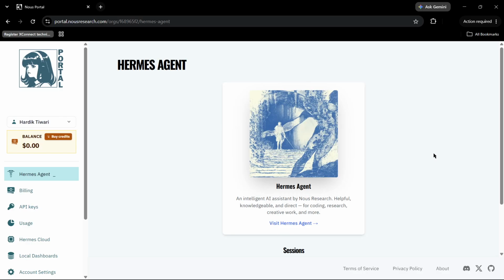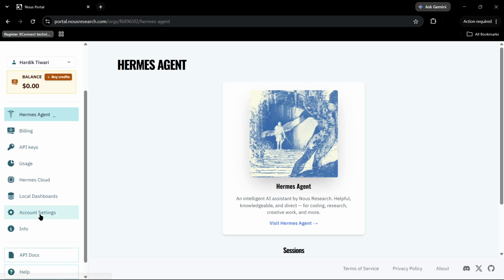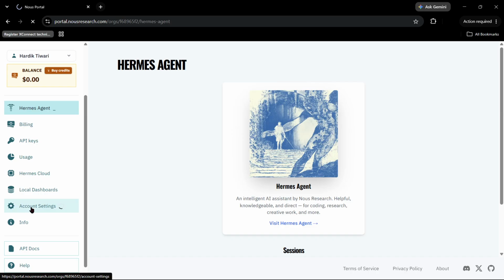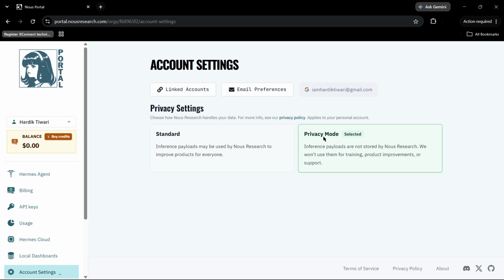How to Enable Privacy Mode in Hermes Agent 2026: Secure Your AI Data and Protect Prompts Now!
Welcome back! Today we are looking at a crucial security feature: how to enable Privacy Mode for your Hermes Agent. When you use cloud models via the Nous Portal, your prompts, inputs, and inference payloads might be logged to help improve future AI models. If you are working on proprietary code, sensitive projects, or personal data, you absolutely need to turn this off.

In this quick video, I will show you exactly how to enable Privacy Mode so that your data is completely excluded from training and product improvement.

To enable this setting, you need to configure your Nous Portal account that powers your Hermes Agent. Open your web browser and log in directly at portal.nousresearch.com. Once you are signed in, navigate to your "Account Settings". Look for the specific section labeled "Privacy Settings". Here, review the options and select "Privacy Mode". Once activated, the system immediately stops using your inference payloads for any training or support purposes.

For users who want even stricter security, we will also briefly cover how to bypass the cloud entirely by configuring a completely offline, local profile. By connecting your Hermes Agent to a local provider like Ollama on your desktop, your data never leaves your computer, ensuring absolute privacy.